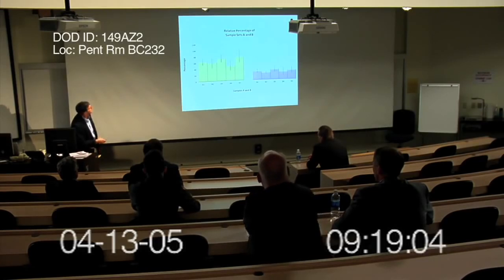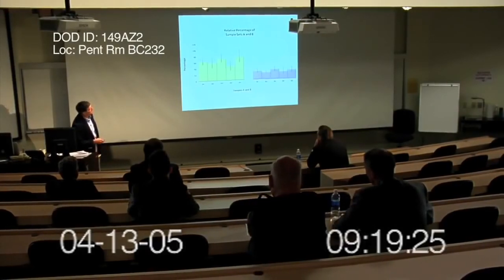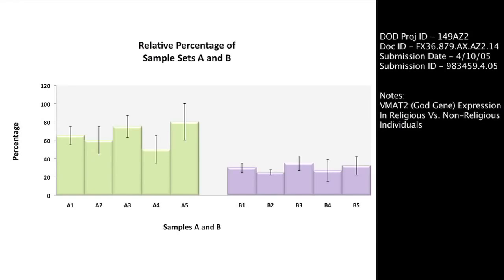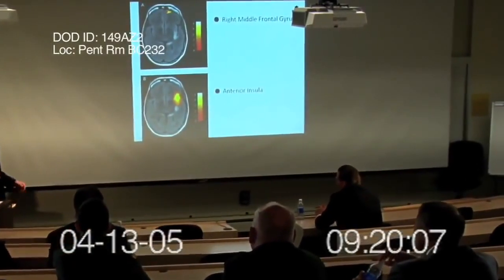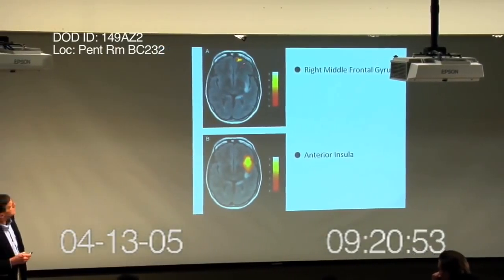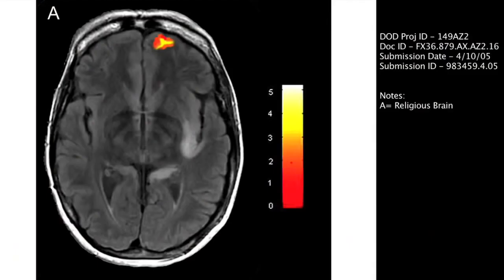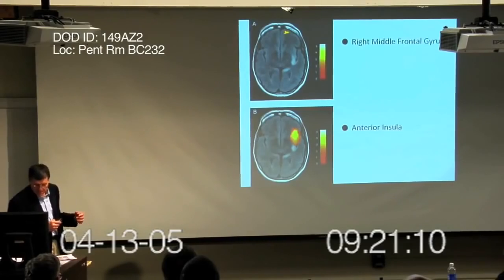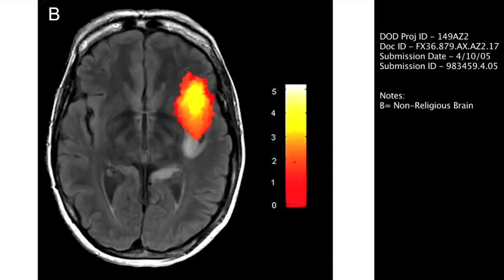PENTAGON BRIEFING ON REMOVING THE GOD GENE